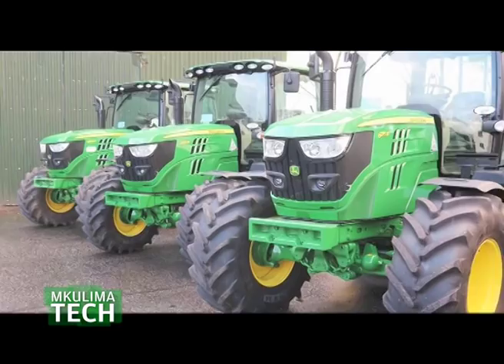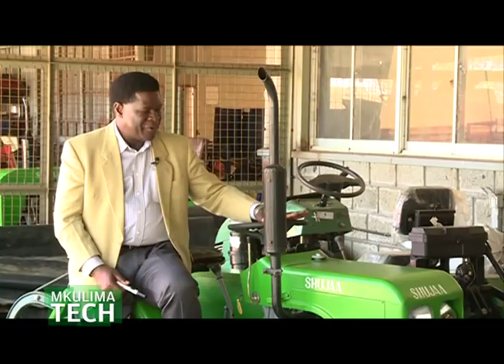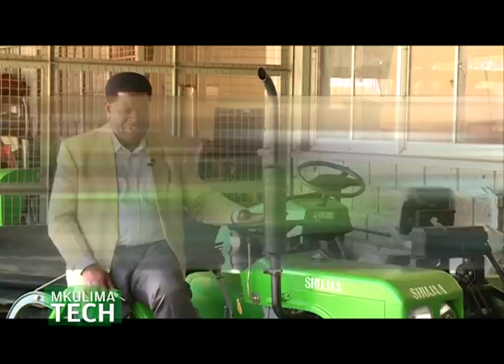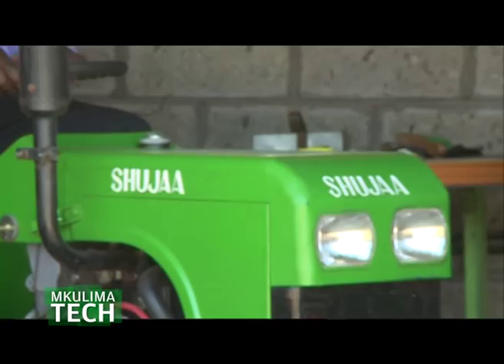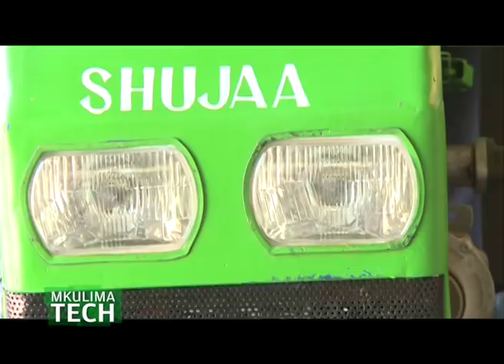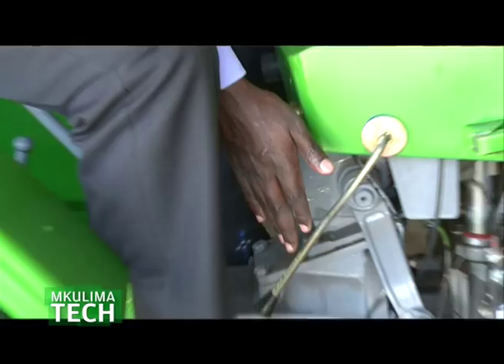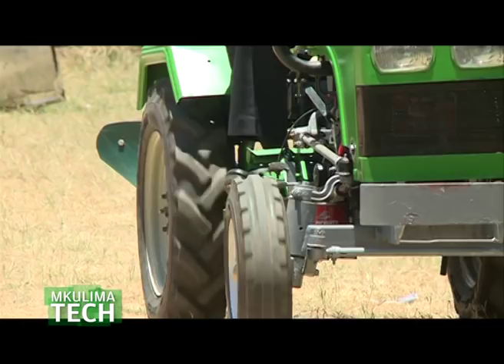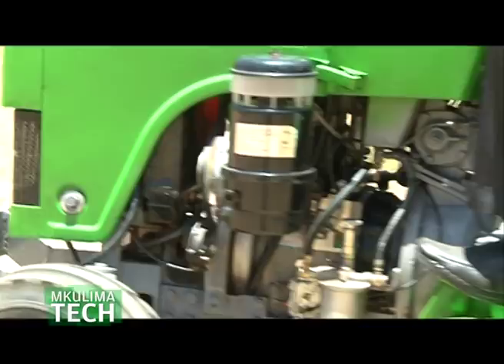Shujaa Tractor made in Kenya, affordable and efficient - Part 2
Shujaa tractor is a 10.5 HP tractor with an intention of up grading to 25 HP.
This tractor was developed in the year 2017 after an extensive research.
Its development was inspired by the need to help the small scale farmers work efficiently within the cost limits and increase agricultural productivity.
Some of the unique aspects of the tractor are; it can be used for almost all farming activities within the small scale set up.
These activities are ploughing, harrowing, weeding, spraying, transportation and pumping water for irrigation.
WATCH KTN FARMERS TV ON BAMBA, PANG, GOTV, STARTIMES AND ALL FREE TO AIR SET-TOP BOXES